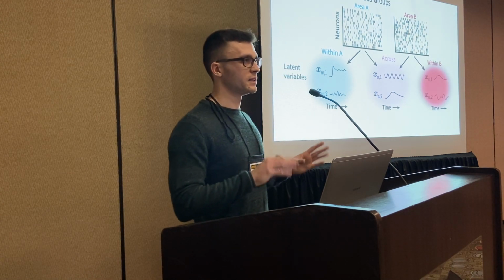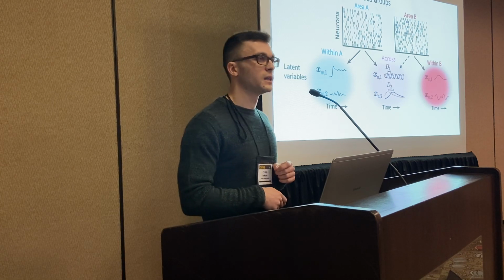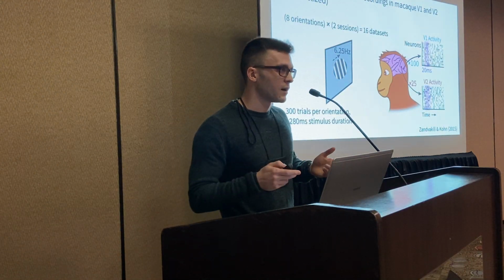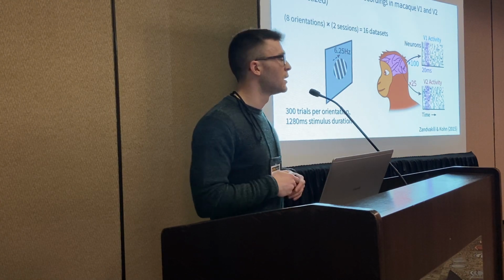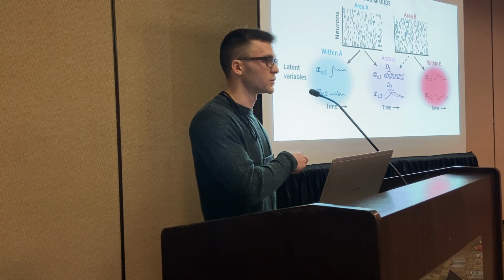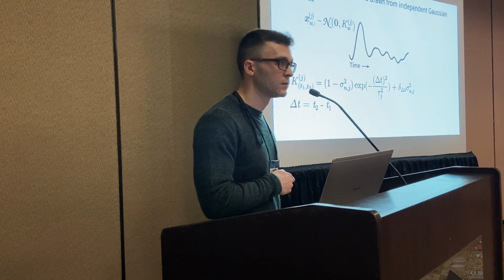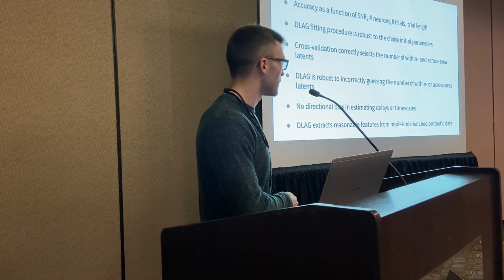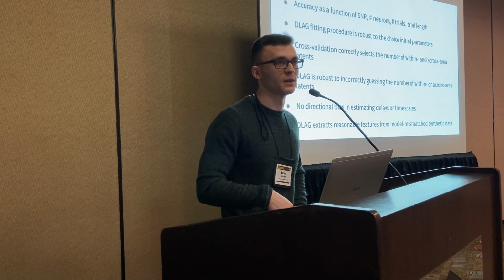Cosyne 2020 Workshops - Evren Gokcen - Feedforward and feedback between populations of neurons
Workshop: Interpretable computational neuroscience: What are we modeling and what does it have to do with the brain?

Evren Gokcen - CMU
Dissecting feedforward and feedback interactions between populations of neurons